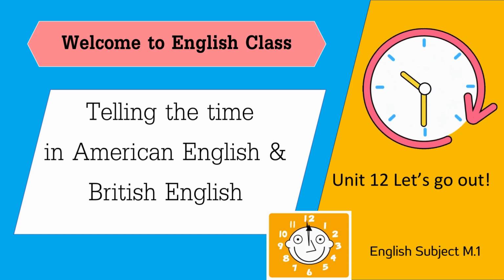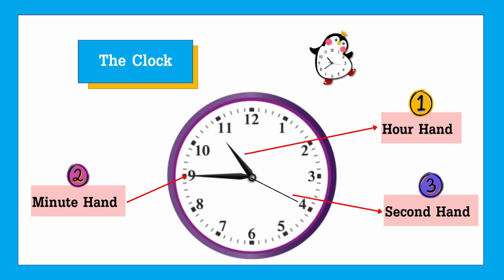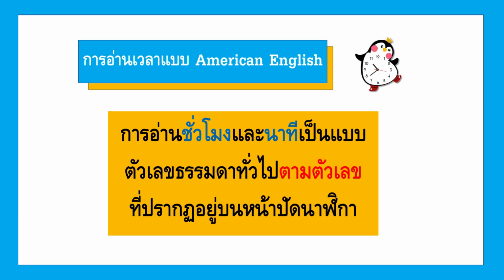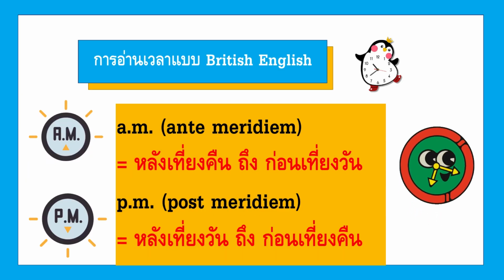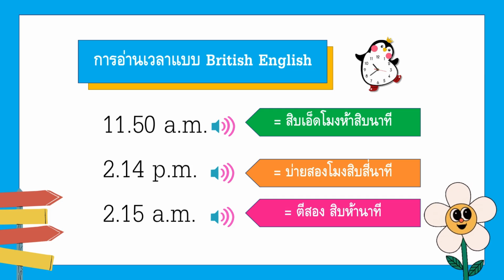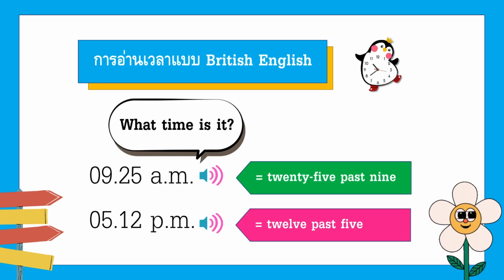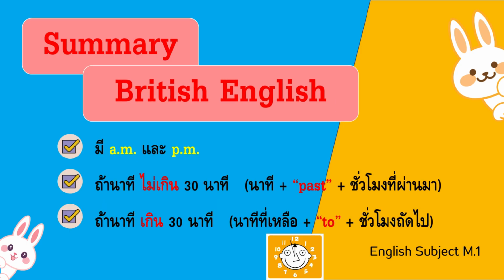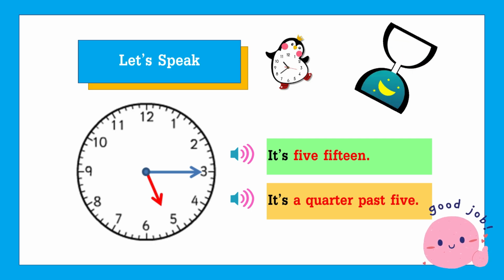Telling the time M.1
Telling the time in American English and British English